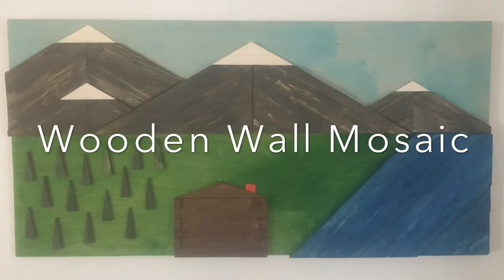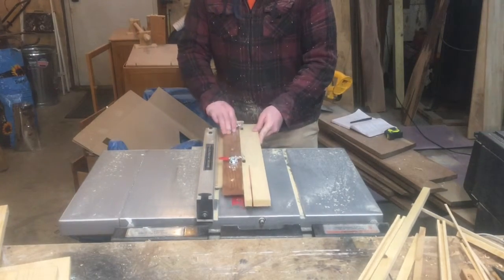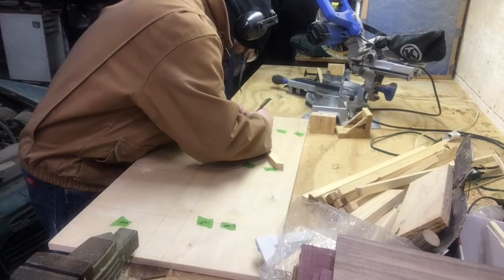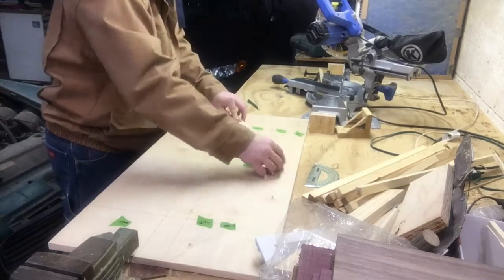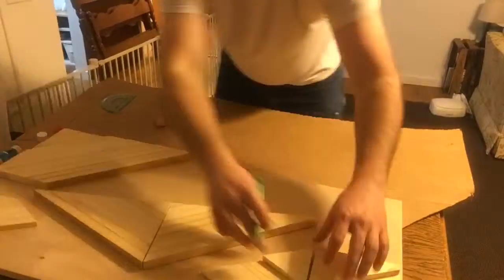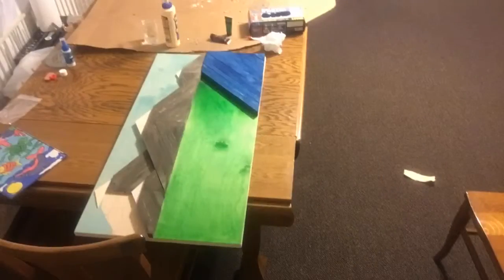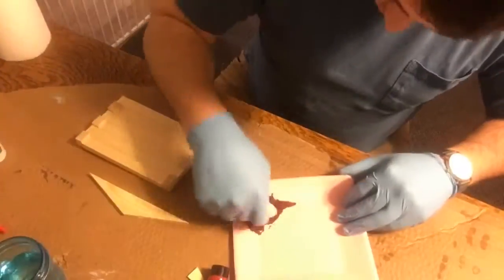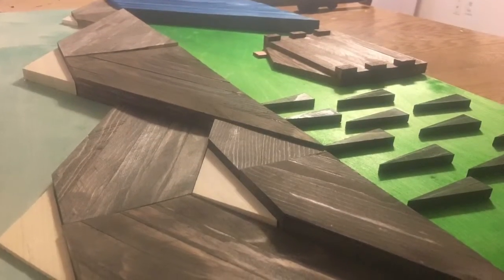Wooden Wall Mosaic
In this video I show you how I made a wooden wall mosaic with a mountain range, trees, cabin and lake. I made this from pine and plywood and painted everything with acrylic paints.

Check out this Video by Inspire Woodcraft on a clear explanation on how to make the angle cuts.